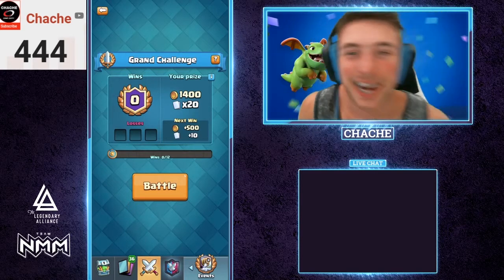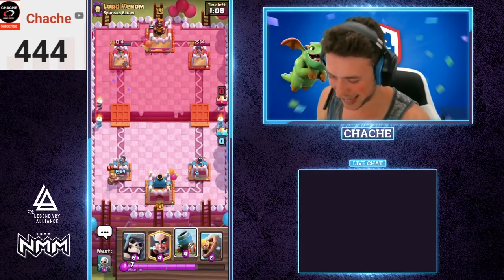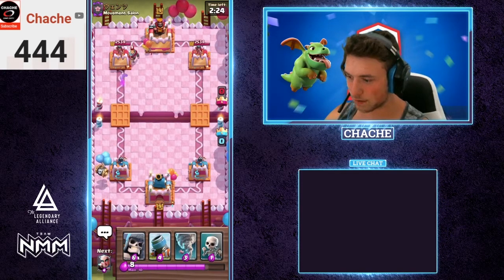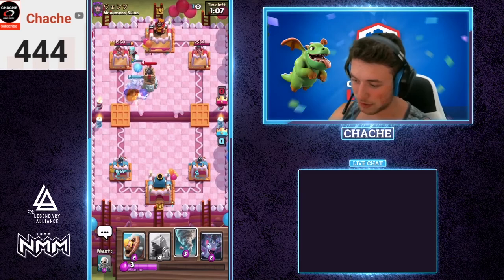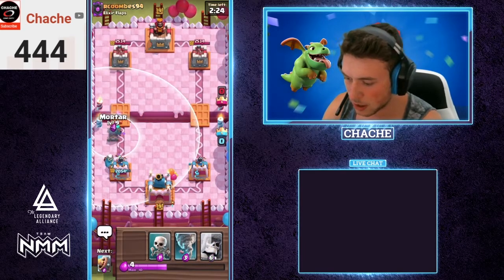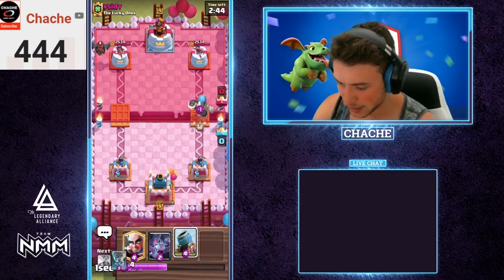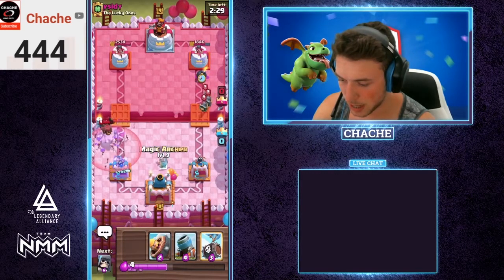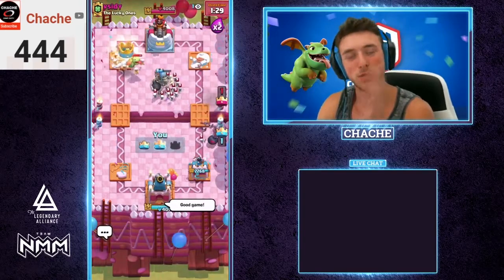The Best Giant Skeleton Mortar Deck You'll See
Let me know what you thought of it in the comments and leave any suggestions there as well!